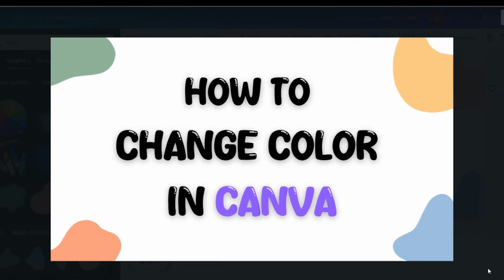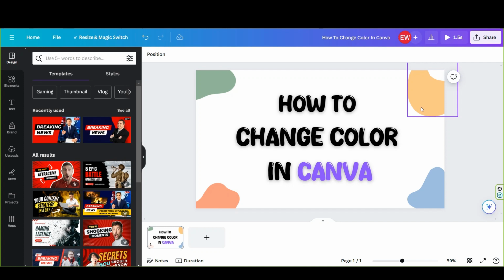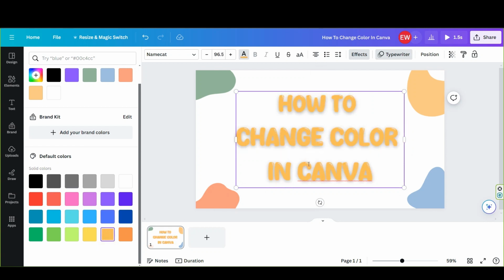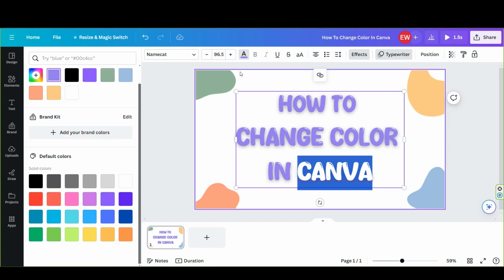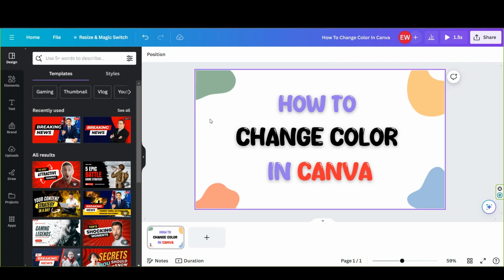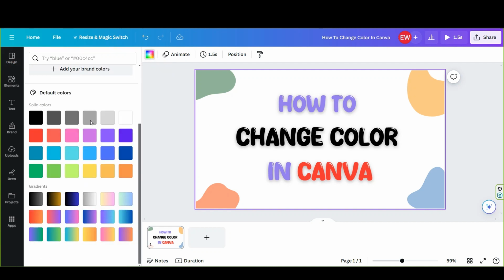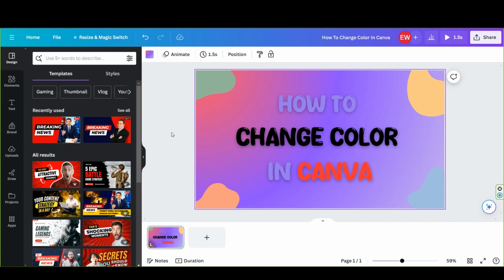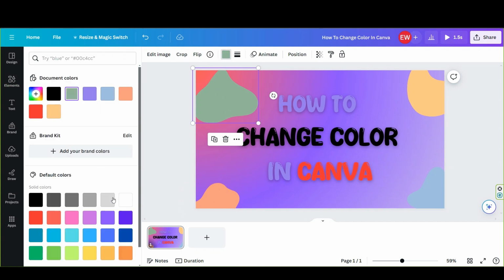How To Change Color In Canva 2024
in this video i show you how to change color in canva. knowing how to change element color in canva 2024 is the first step to edit with this tool. after this video you will learn how to change background color or image color or change text color in canva. you should know how to change object color to create amazing edits.